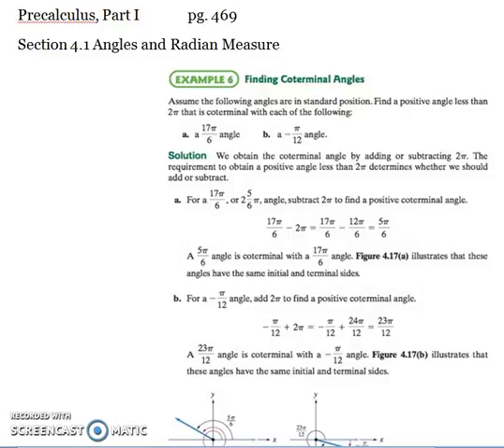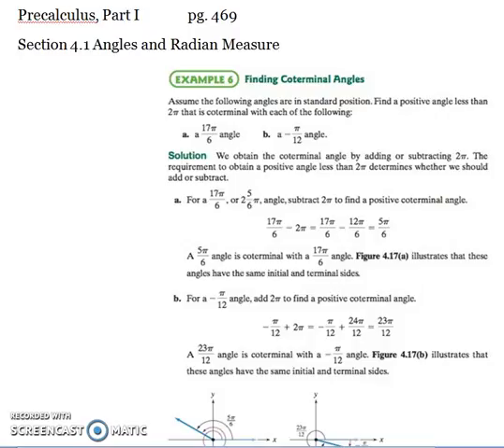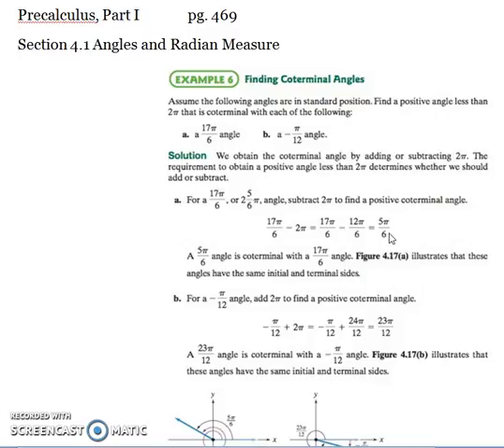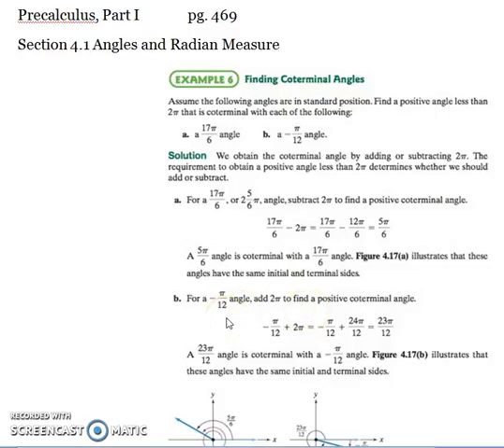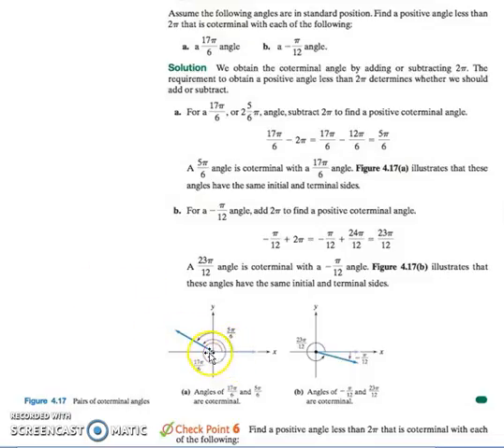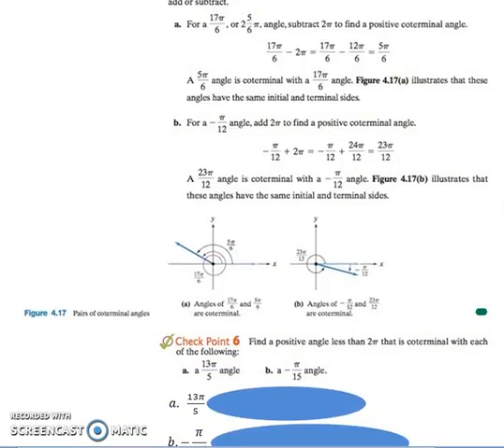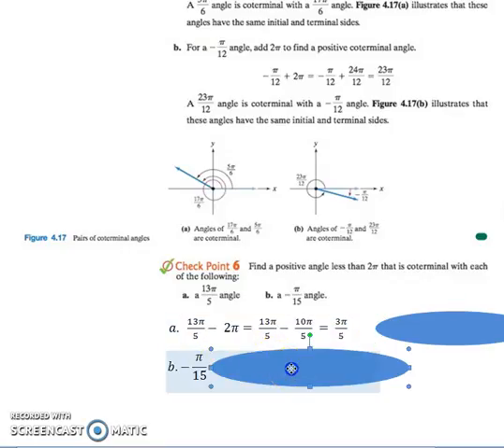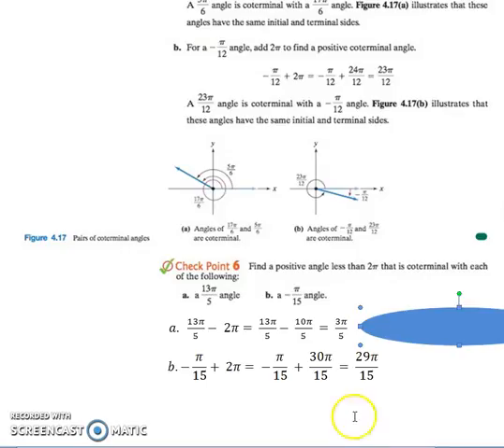precal4 1 ex6